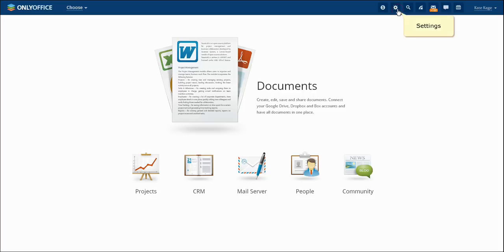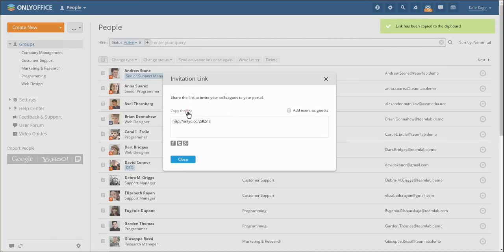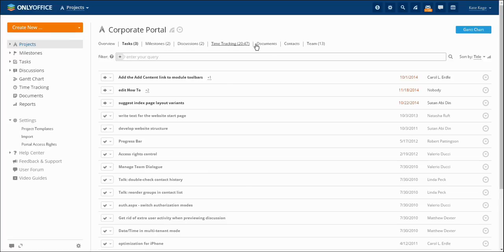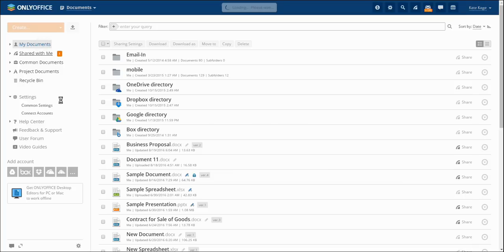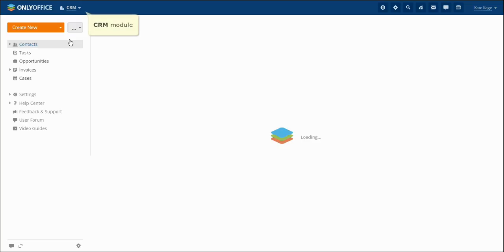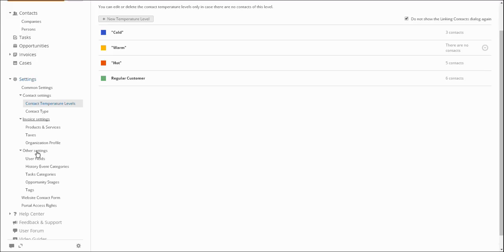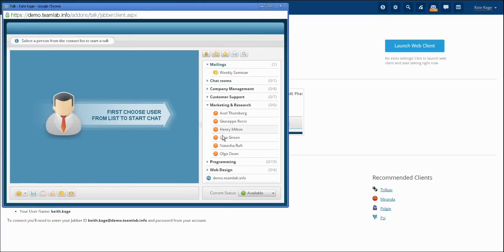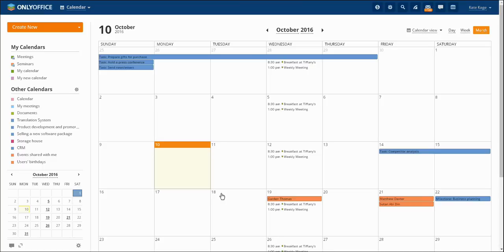ONLYOFFICE Demo: Full Tutorial for Beginners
This tutorial video demonstrating the basics of using ONLYOFFICE, an office suite for effective teamwork. See how it works! This is a great place to begin within this video series!